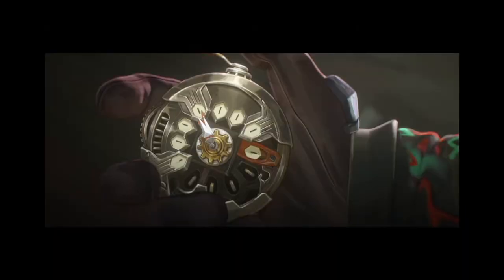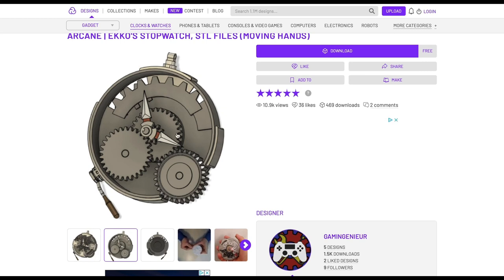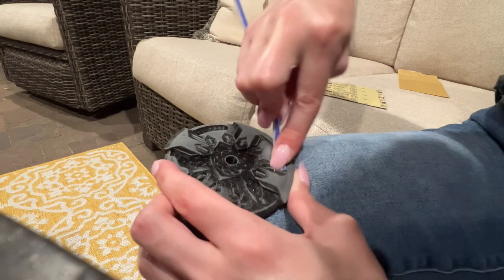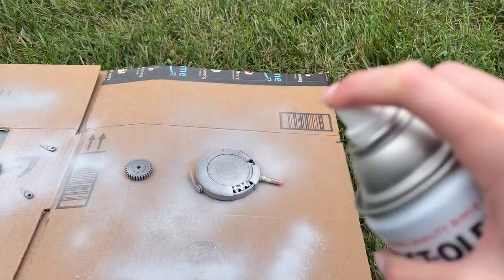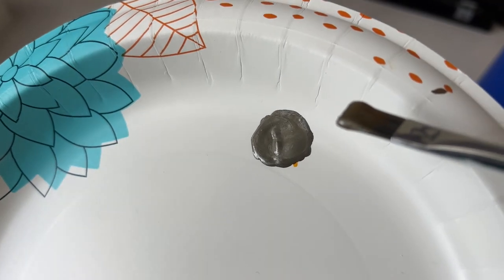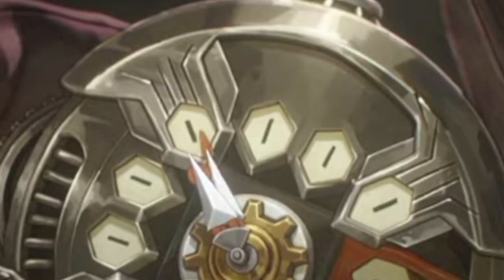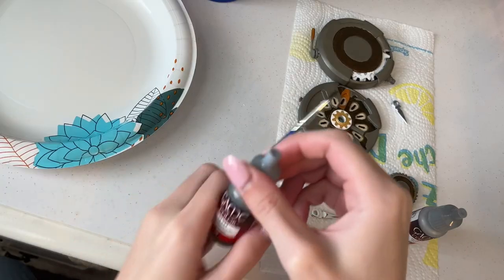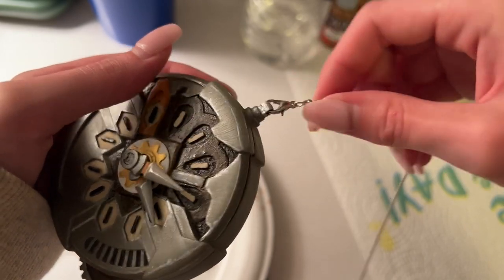How to Make Ekko’s Stopwatch from ARCANE- Moving Hands!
Hope you enjoyed this tutorial! I cut out a lot of rambling about this show… you’re welcome.

Vallejo Game Color paint kit: Acylicos Vallejo - 72299 - Acrylic 16 Colors for Fantasy Figures

Sanding twigs: Keystone Sanding Twigs or Sticks...

Sanding files (these are not the exact ones I have, but it’s the same thing): YAKAMOZ 10-Piece Mini Diamond Needle File Set 2x100mm Small Metal Riffler Files Jewelers File Precision Hand Tools for Glass Wood Stone Jewelry - Round Triangular Square Flat Shape